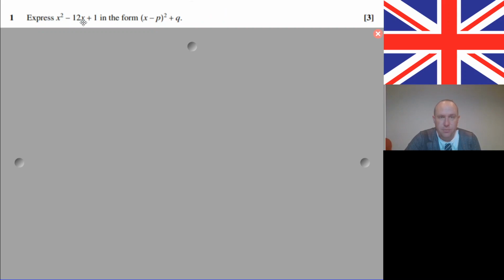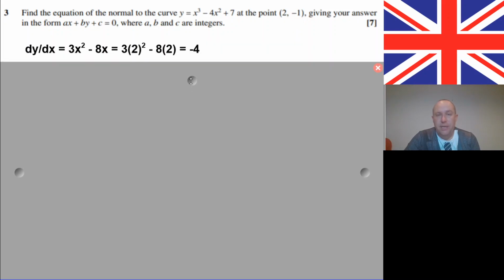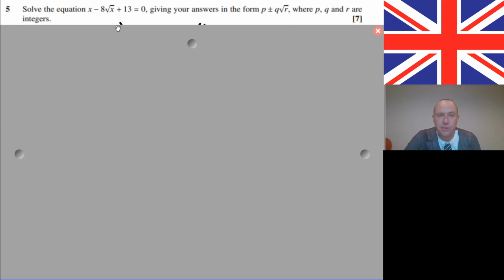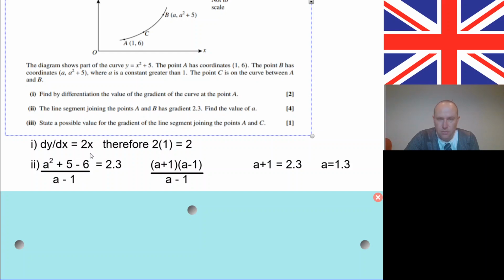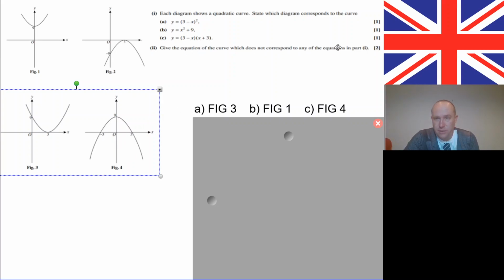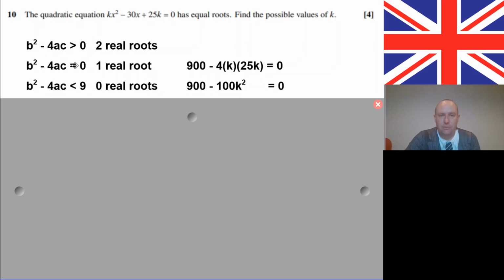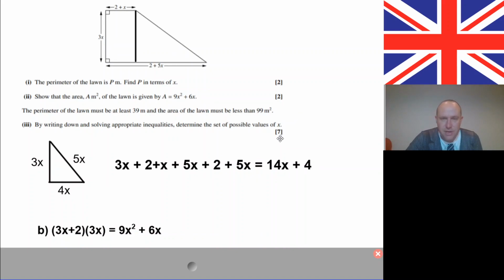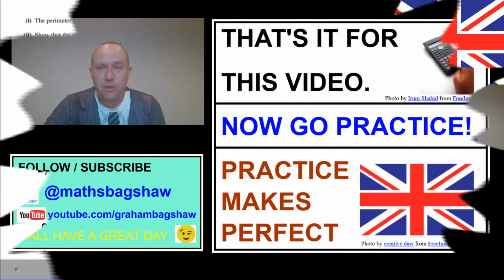AICE 2 Lesson 0 2 AICE 1 review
A review of some key methods from AICE 1.